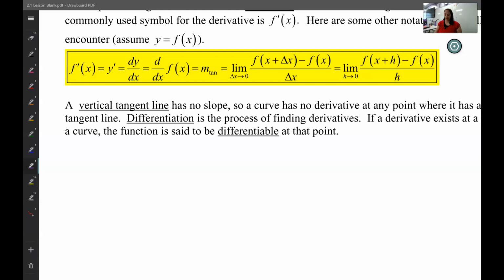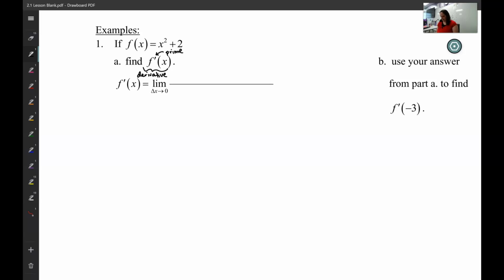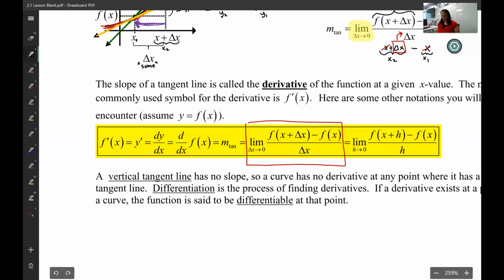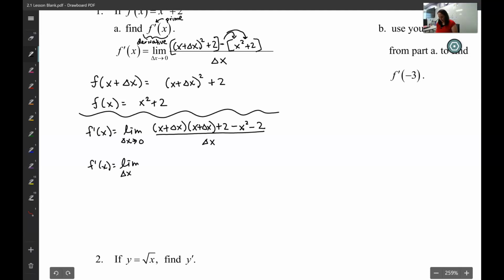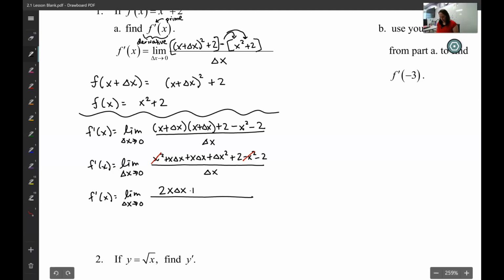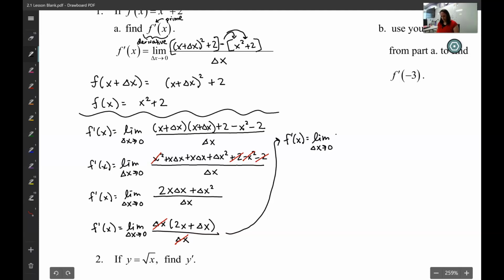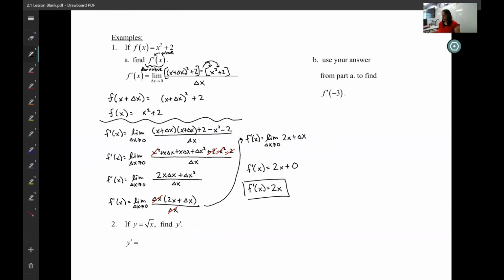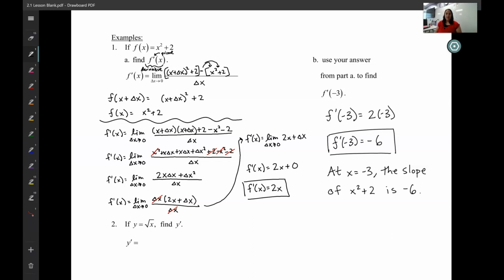APCalcAB 2.1 Lesson Pt 2